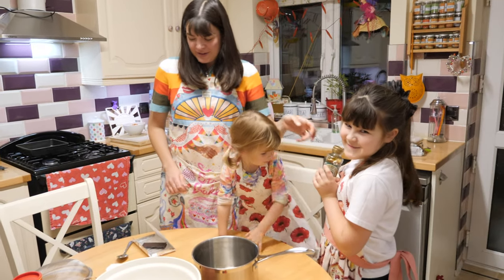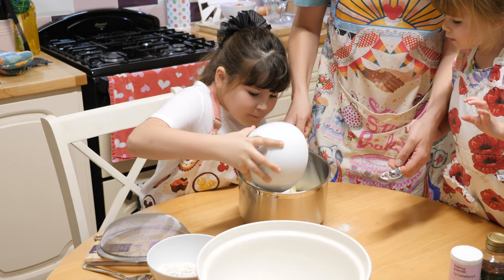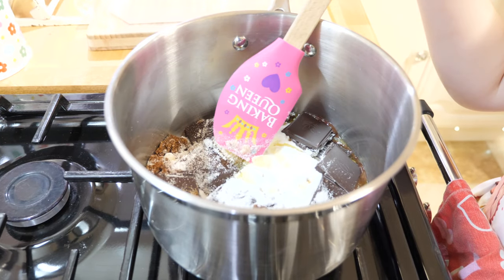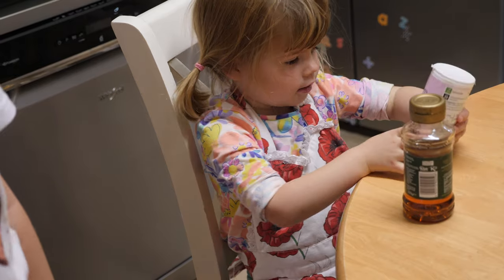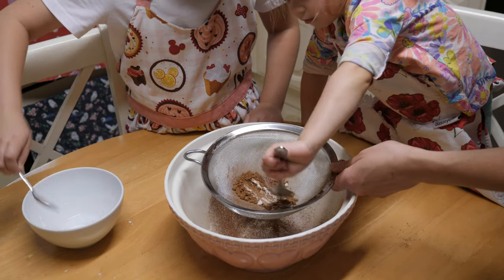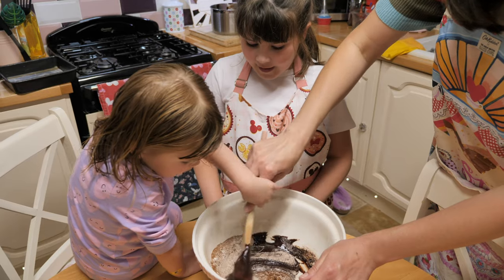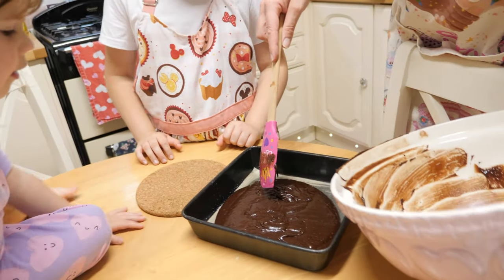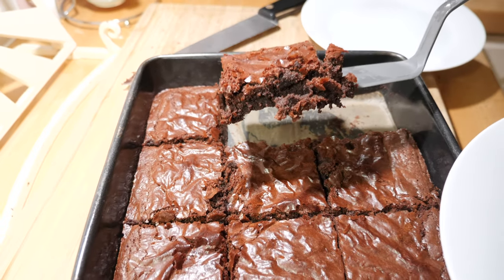Steffi’s Great British Bake Off Vlog - Week 4, Chocolate Week. Kids Baking Sticky Chocolate Brownies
Week 4 of Steffi’s Great British Bake Off Vlog and it’s chocolate week. Me and my girls make sticky chocolate brownies and it’s loads of fun!